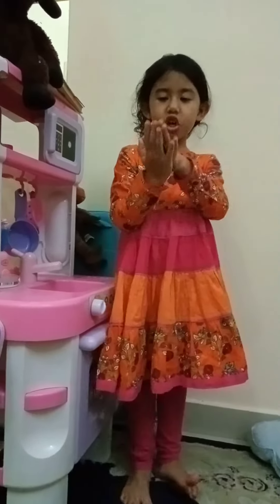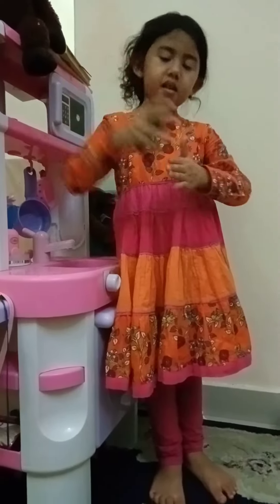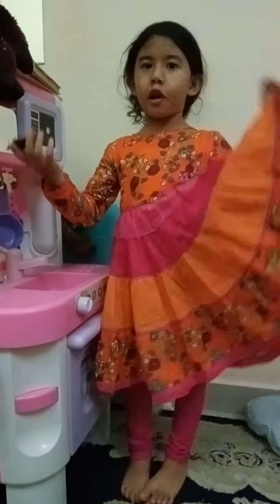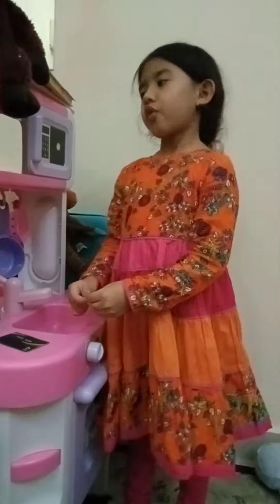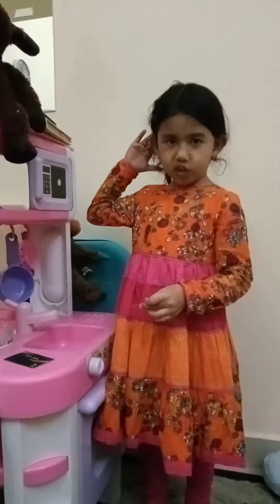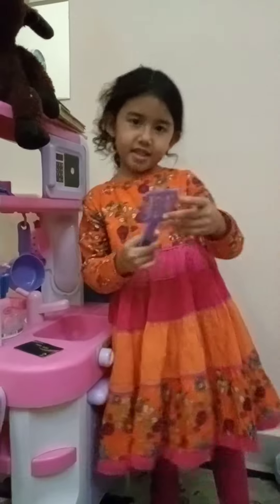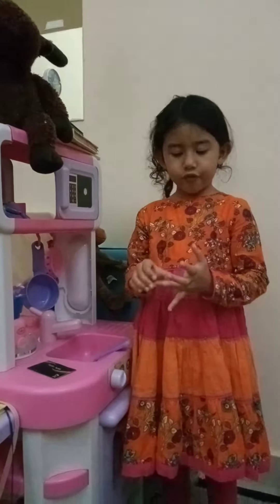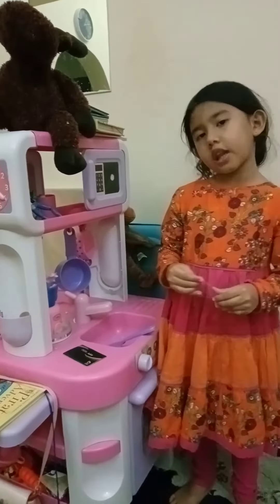Make sure 2 subscribe 2 my channel 🥰 just try to understand